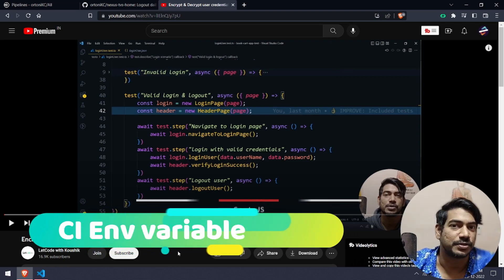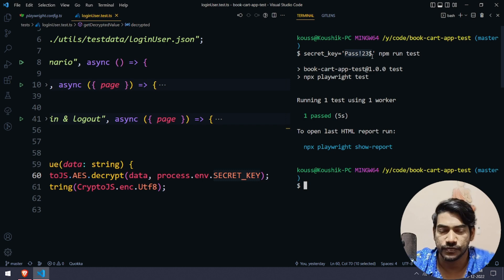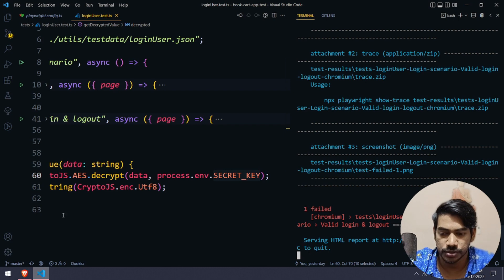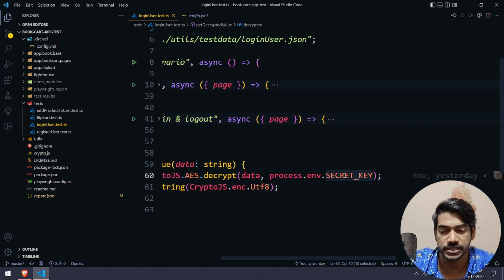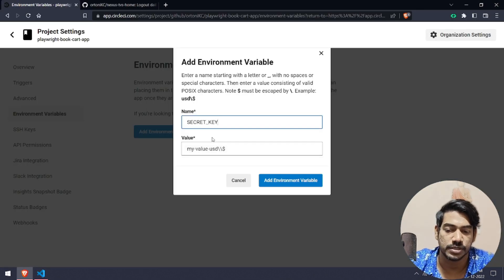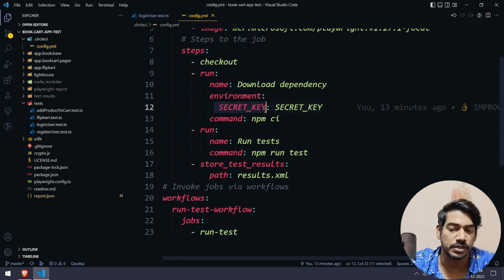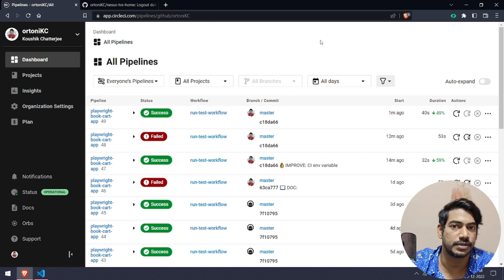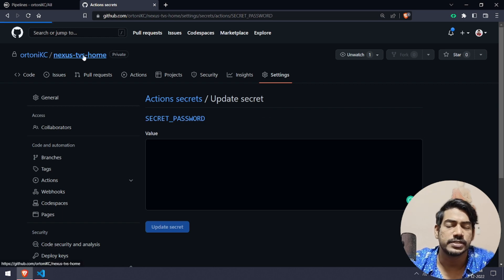Circle CI & GitHub Actions environment variables | Playwright Tutorial - Part 90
In this video, we'll learn how to set the environment variables from Circle CI and GitHub actions.
This video is a continuation of encrypting and decrypting user credentials for our playwright tests.
Tamil Youtube Channel:
GPay: koushik350-1@okaxis

SOCIAL